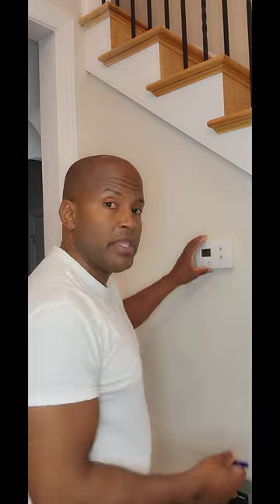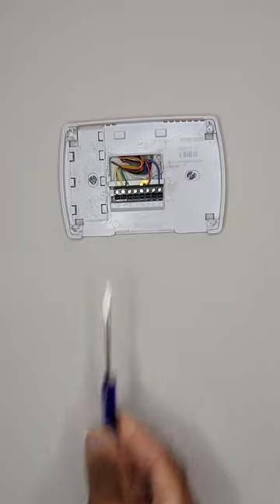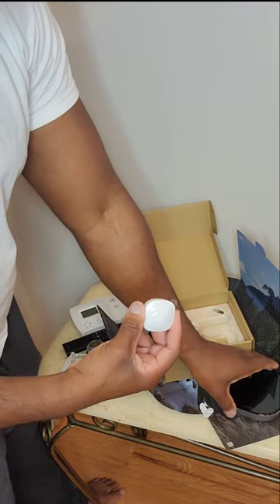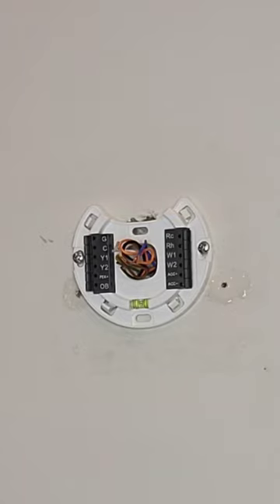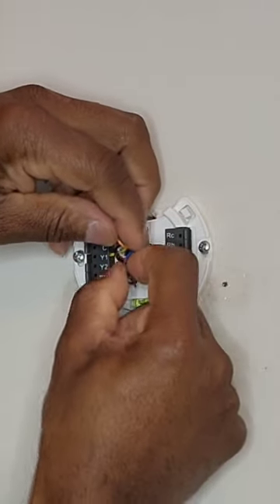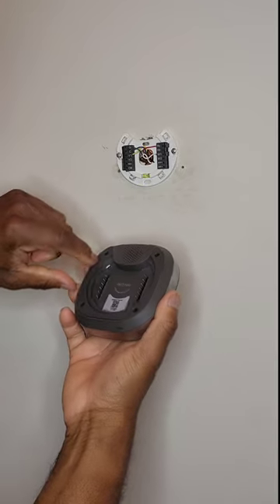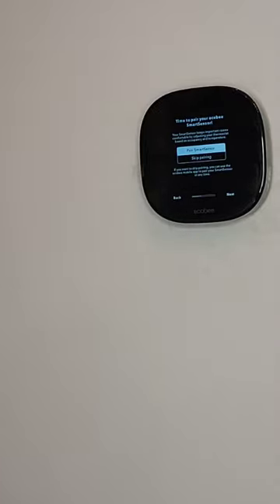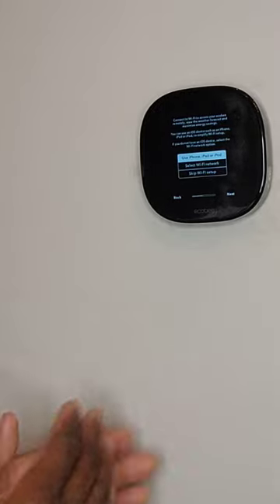ecobee - How to install ecobee Smart Thermostat Premium with Voice Control & Remove Honeywell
How to replace Honeywell thermostat with a quick 30 minute installation of the ecobee  Smart Thermostat Premium